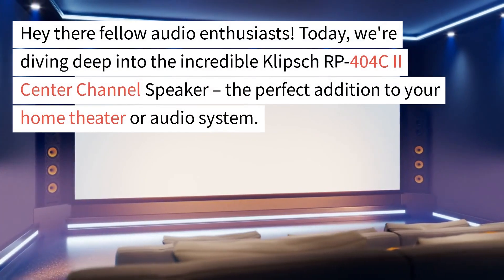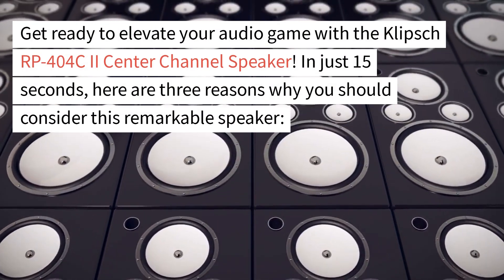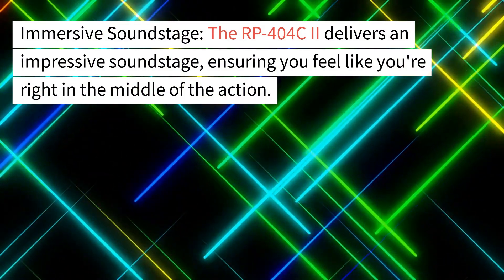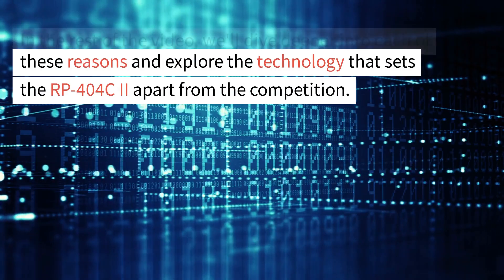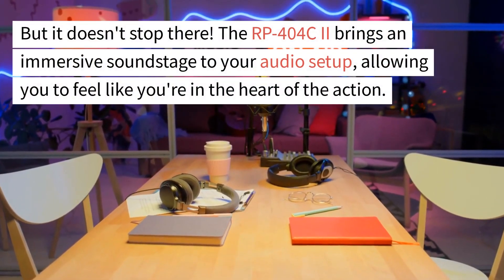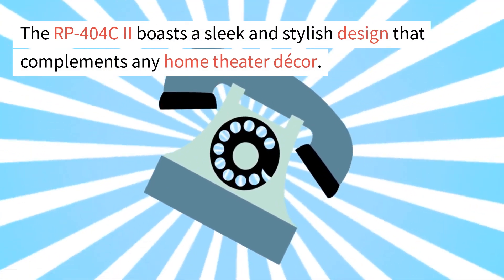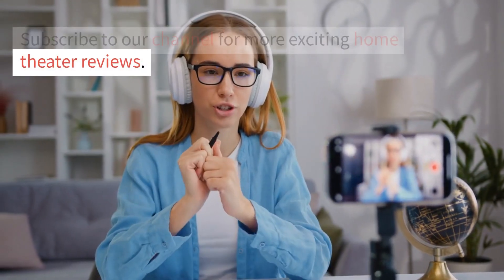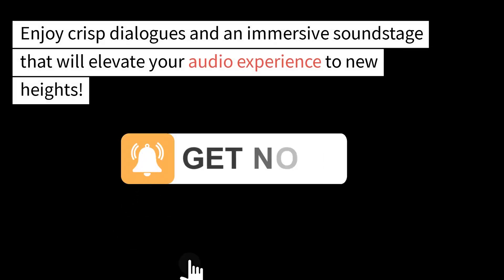Klipsch RP-404C II Center Channel Speaker Review | Elevate Your Audio Experience!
In this video, we're diving deep into the Klipsch RP-404C II Center Channel Speaker. Get ready for crisp dialogues and an immersive soundstage that will take your audio experience to new heights! We'll give you three compelling reasons why this speaker should be a part of your setup, and we'll provide an in-depth review of its features and performance.

Looking to enhance your audio setup? Look no further than the Klipsch RP-404C II Center Channel Speaker! In this video, we'll show you why this speaker deserves a spot in your home theater or audio system.

With its redesigned Hybrid Tractrix® Horn and dual 4-inch spun-copper Cerametallic™ woofers, the RP-404C II delivers crisp and clear dialogues like never before. Say goodbye to muffled voices and hello to an immersive audio experience that brings your favorite movies and TV shows to life.

But that's not all—the RP-404C II also creates an expansive soundstage that surrounds you with audio from all directions. Whether you're watching an action-packed movie or listening to your favorite music, you'll feel fully immersed in the sound, thanks to the speaker's precise sound imaging and wide dispersion.

And let's not forget about its sleek design. The RP-404C II features a brushed baffle and a seamless magnetic grille, giving it a modern and sophisticated look that complements any home theater setup.

Don't miss out on the chance to grab the Klipsch RP-404C II Center Channel Speaker and elevate your audio experience to new heights!

🎵 Elevate your audio experience with the Klipsch RP-404C II Center Channel Speaker and immerse yourself in crisp dialogues and an expansive soundstage! 🎵